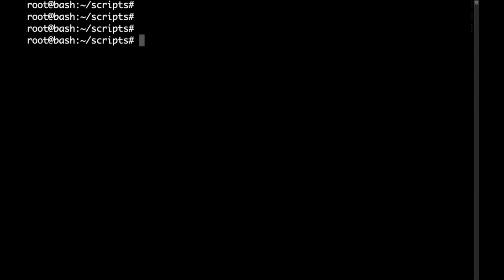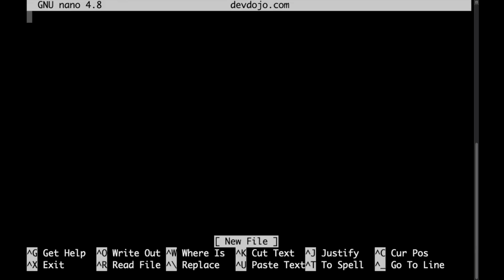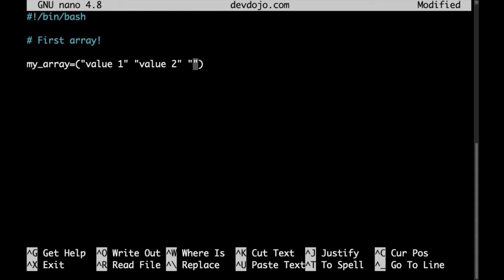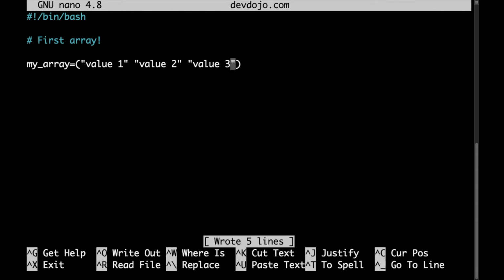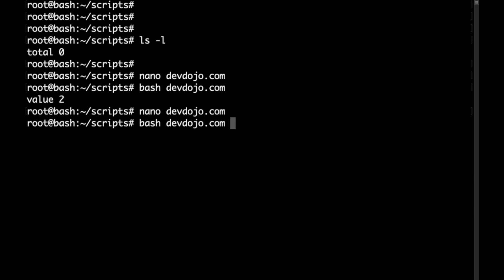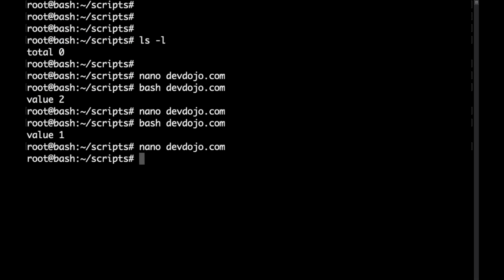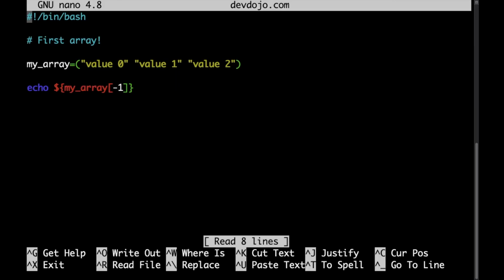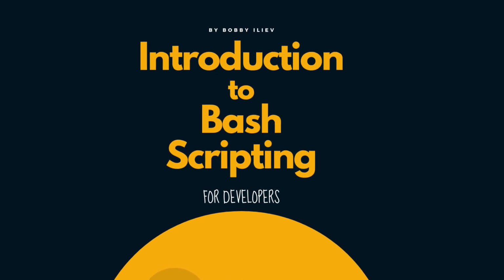Part 7 Introduction To Bash - Arrays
In this video series, we are going to spin up a Linux server on DigitalOcean and create our scripts on there.

In part 7 we will go through arrays in Bash and how to use them!

Useful links:
* The Introduction to Bash Scripting Opensource eBook: